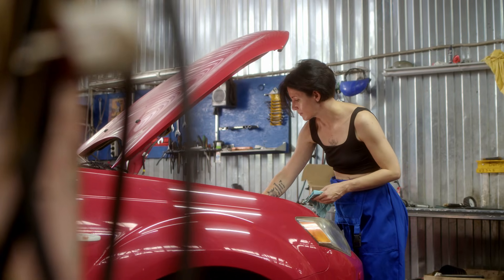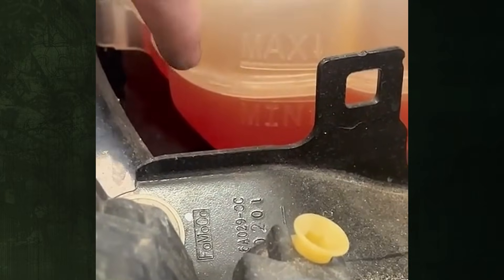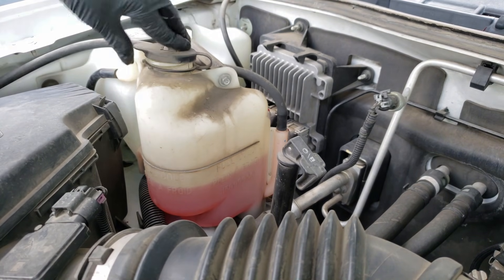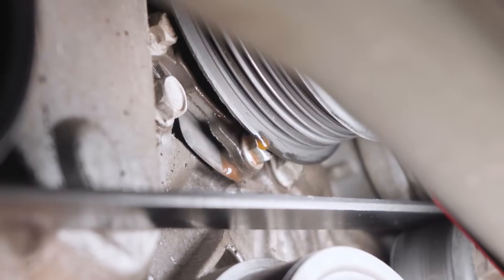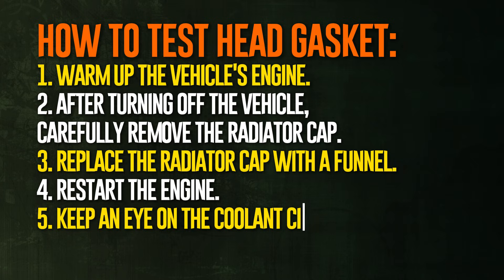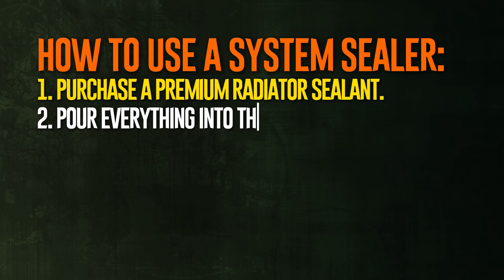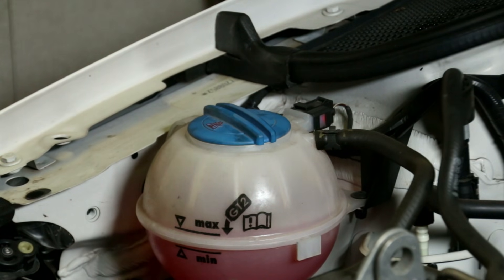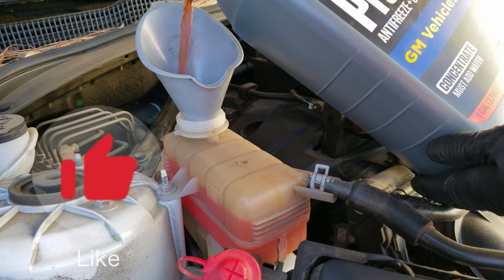Does Coolant Evaporate? How Much Coolant Loss Is Normal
After talking about whether coolant can evaporate and how much coolant loss is typical, we'll look at some possible causes for your loss. Lastly, we demonstrate how to resolve the primary issues.

Timecode:
00:00:00 - Intro
00:00:32 - Does Coolant Evaporate?
00:01:02 - How Much Coolant Loss Is Normal?
00:01:27 - How To Fix Coolant Loss